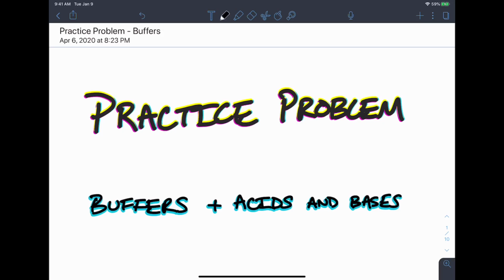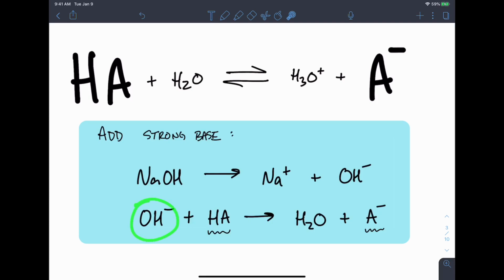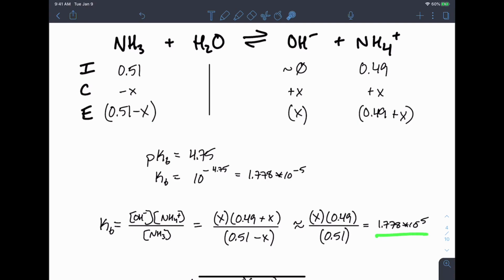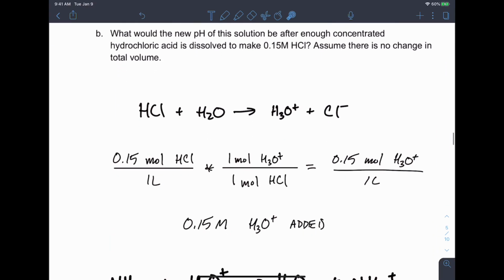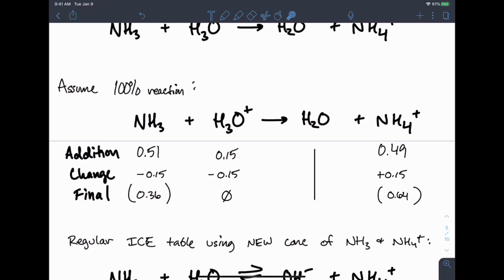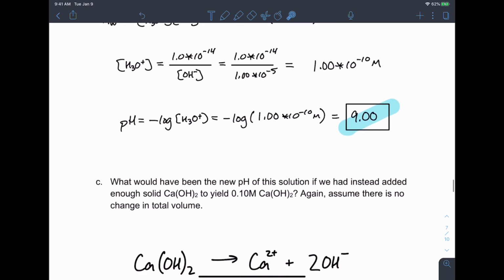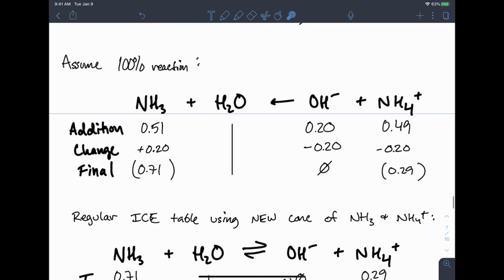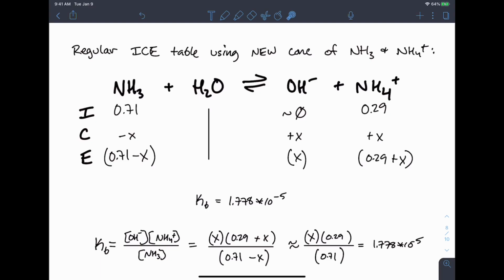Dan works through a Practice Problem Buffer+Strong Acid and Base